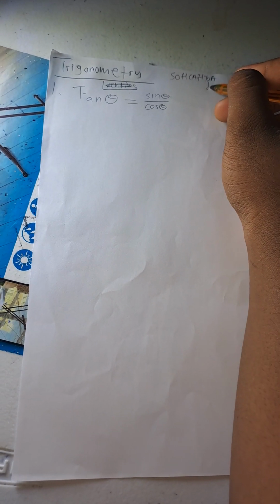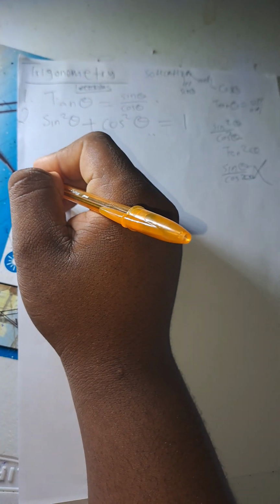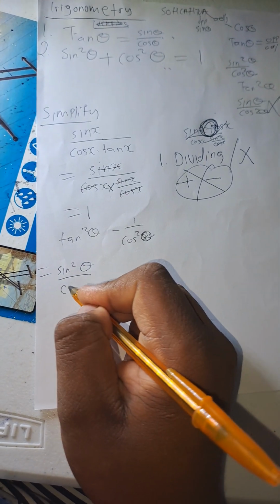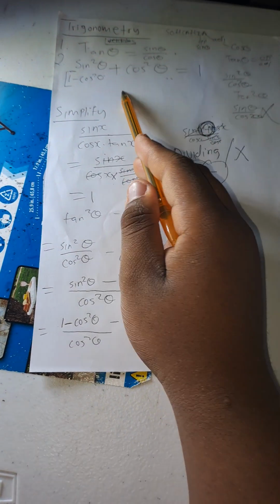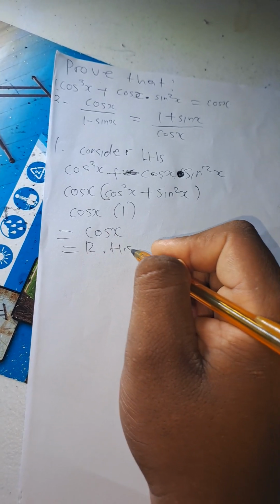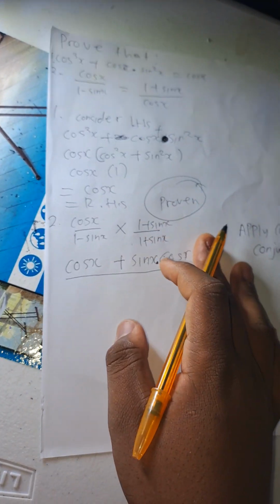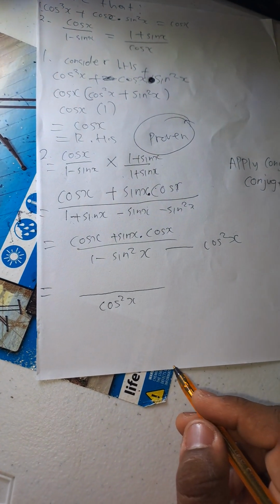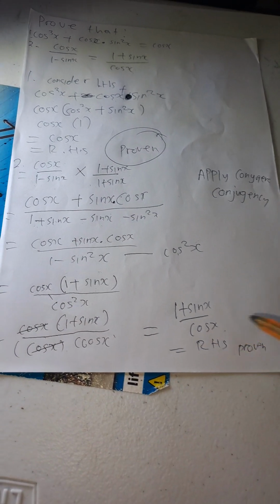Identities - TRIGONOMETRY GR11 & Application of Conjugency